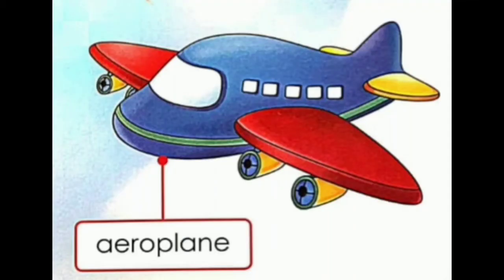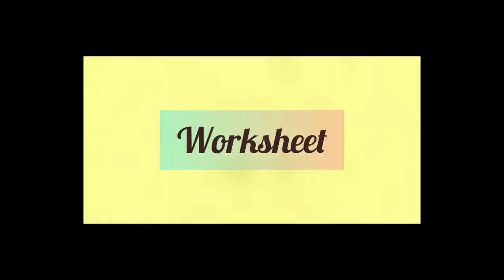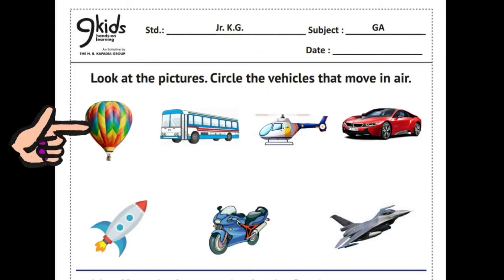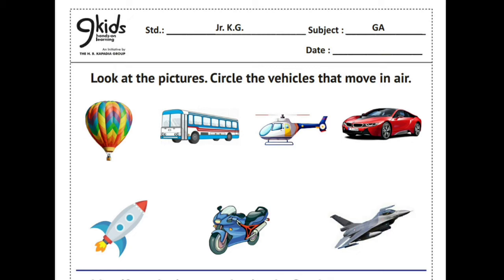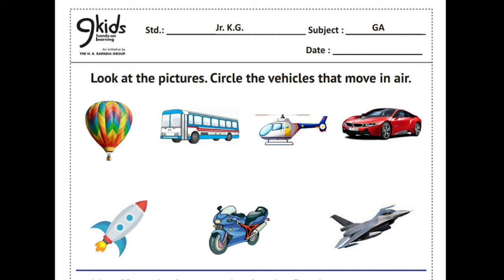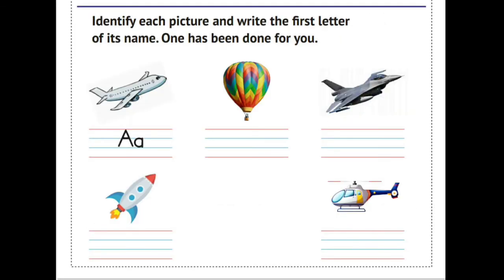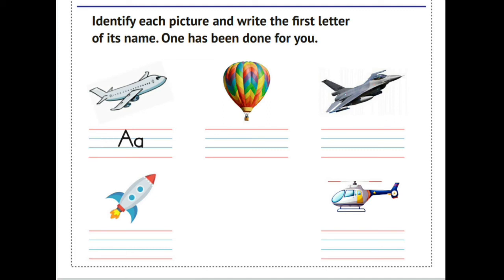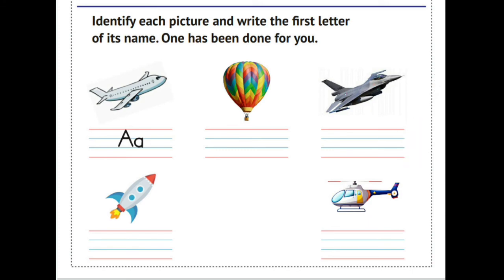9Kids | Jr KG | GA | Vehicles in Air | Week 25 | Session 1